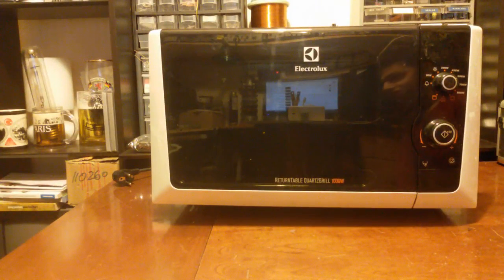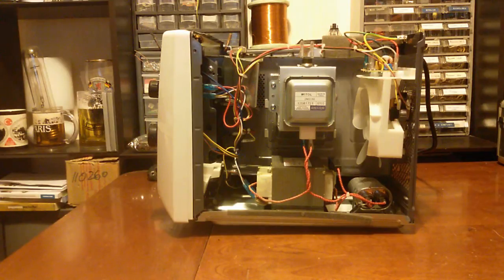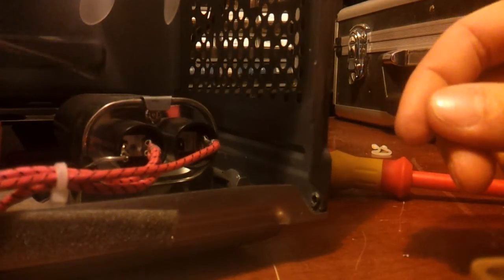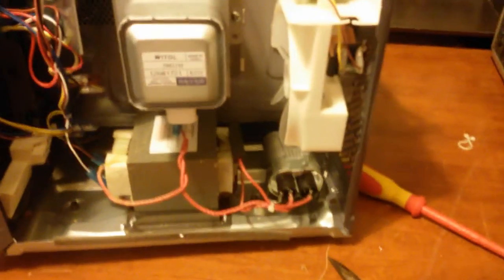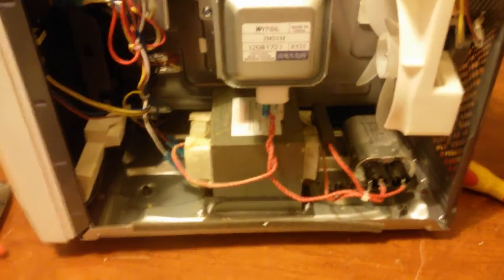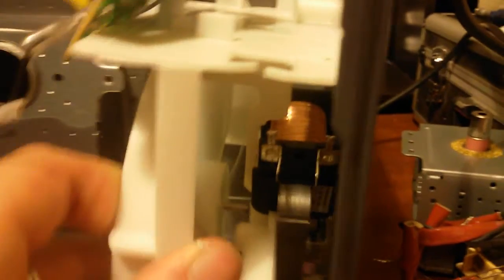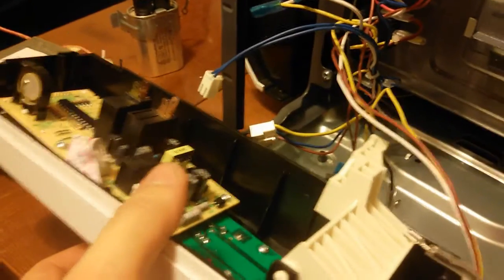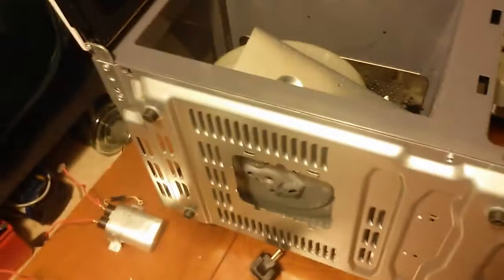MICROWAVE TEARDOWN AND DANGERS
Teardown of a microwave oven for the magnetron and MOT,

ALLWAYS DISCHARDE CAPACITOR BEFORE TOUCHING ANYTHING IN A MICROWAVE OVEN!